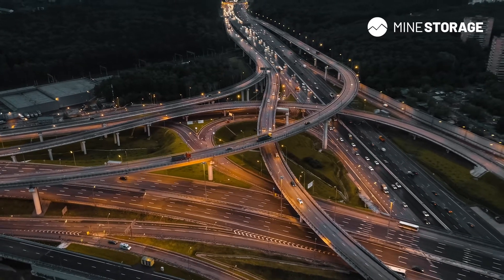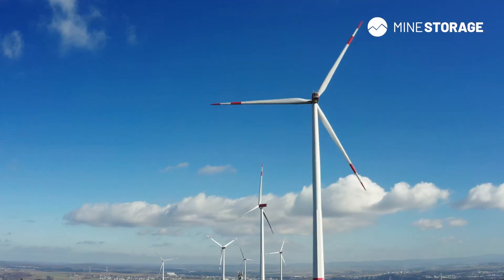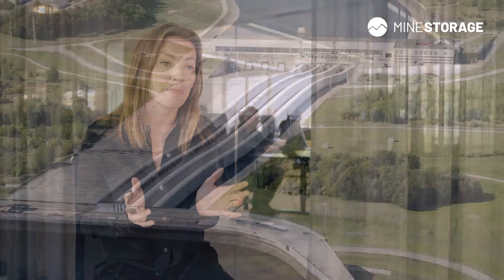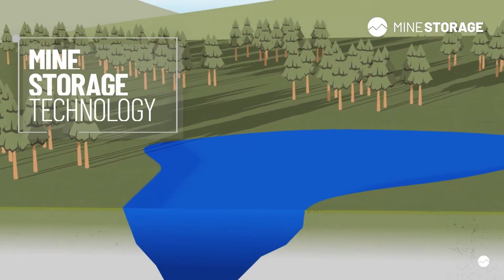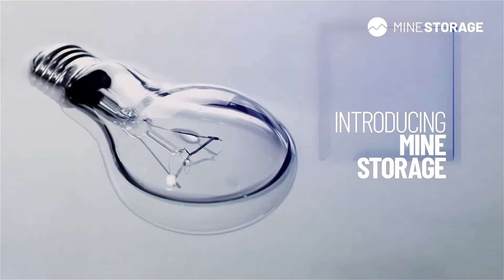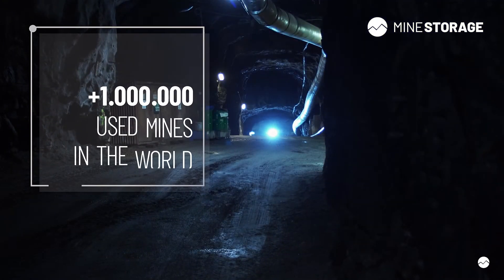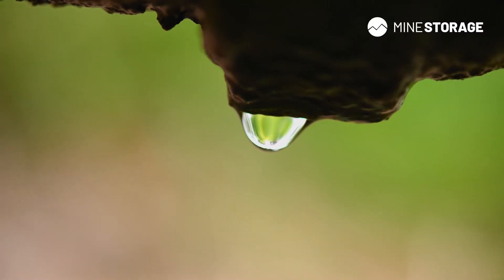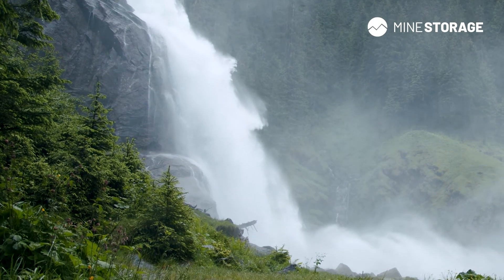Decommissioned mines can now become circular assets.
Mining companies are already playing an important part in the green transition. They provide copper to our electric grids, rare earth minerals to build batteries etc. However, they might also play a new role in enabling more renewable energy.  Converting a used mine into a mine storage is probably the most effective way for a mining company to contribute to the green transition - using their own core assets. Their mines!